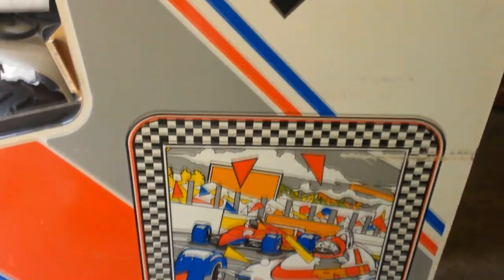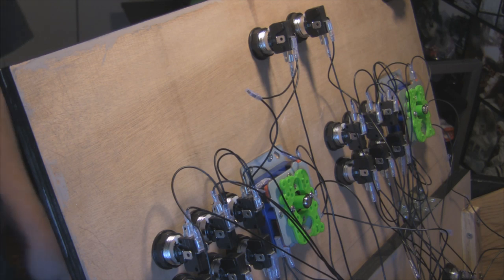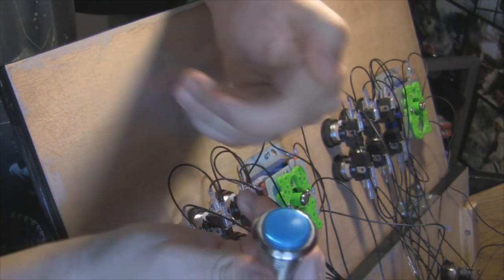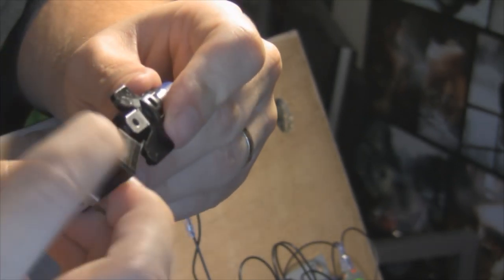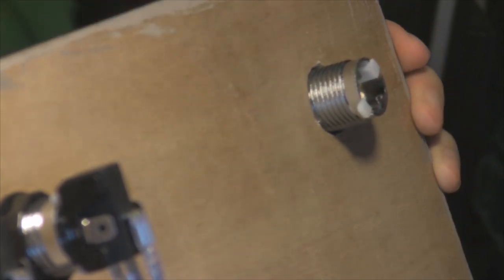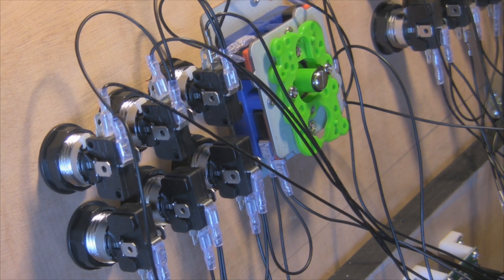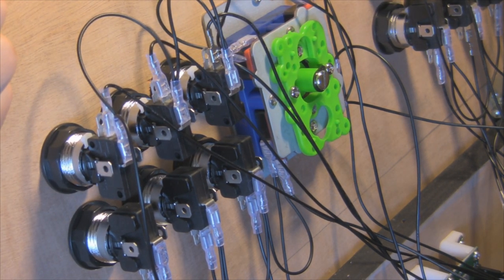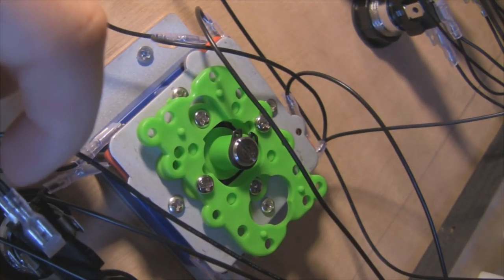Building A MAME Cabinet Ep 4: Wiring Some Buttons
Not as long as the last episode. I talk a bit about wiring and installing the buttons into the control panel.

One more episode left before I unveil my now favorite gaming system!